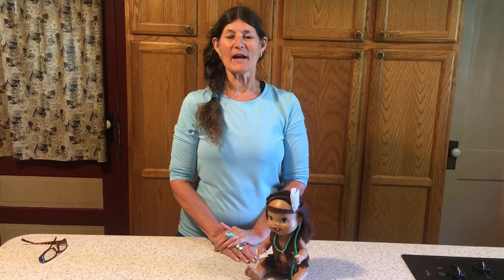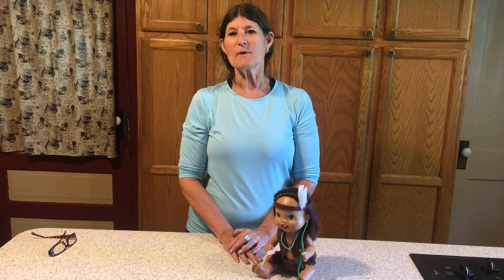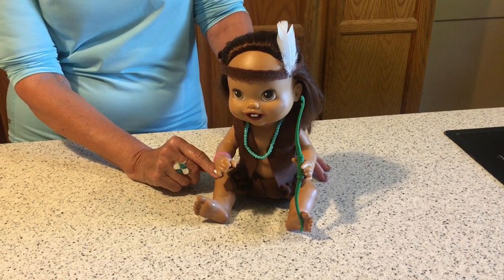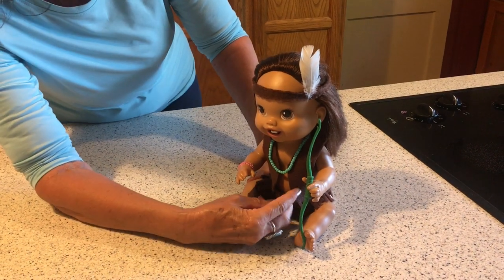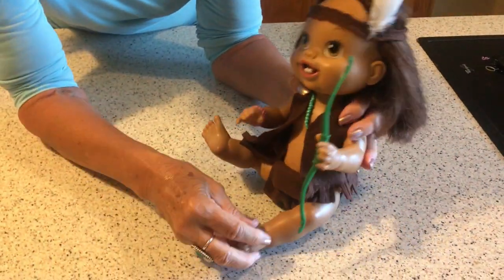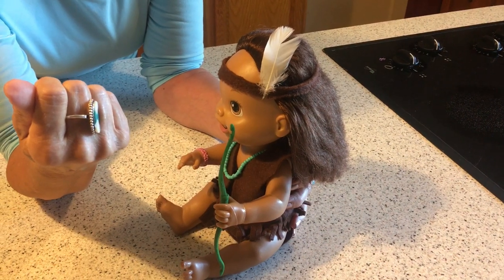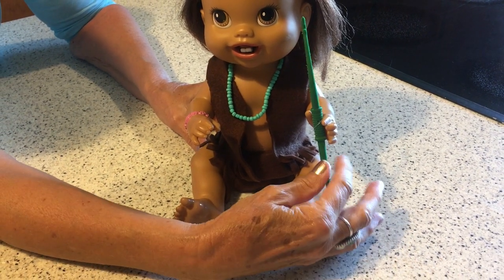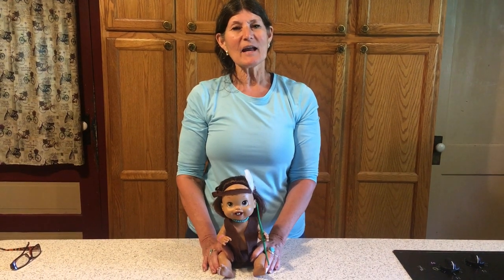Baby Alive Doll American Indian Makeover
ADULT DOLL COLLECTOR.  I am pleased how my Baby Alive, bought used and cleaned up, looks all 'dolled up' in his American Indian outfit.  I love the little 3D Bow Deron made him turned out.  The feather is from our own geese.

We love rescuing "previously loved" dolls. Fun with a thrift store find in "Baby Alive 2016 Face Paint Fairy Made To Woodland Fairy".

Want to see how bad the Baby Alive hair can get? Look at "Baby Alive Soft Face Restore FRIED Hair! Can it be fixed?"

For some Baby Alive diaper hacks and an easy shirt, watch "14 Baby Alive DIY Craft Hacks Cloth Diapers and Easy Shirt"

Thanks!

None of the products used in this video were given to us, nor do the manufactures support us in any way.

Don't have a 3D printer but would like to? While 3d Printers do require some mechanical abilities, plenty of people have jumped into the maker movement! Please investigate before leaping, but we are having a blast with ours. We use a Creality CR10S Pro which can print some pretty large models, and has many advanced features for the price. Better yet, they now sell version2 of our model for the same price!
"Creality 3D Printer CR-10S Pro V2 with BL Touch Auto-Level, Touch Screen, Large Build Volume 3D Printer 300mmx300mmx400mm with Capricorn PTFE 2019 Newest 95% Pre-Assembled Printer"

Our CR10S Pro is larger than most 3D printers, and it is unusual to find models that require such a larger print area. Here is a lower cost, smaller, printer from the same manufacture that can print everything shown in this video and would print everything we have printed ourselves so far.
"Creality Ender 3 Pro 3D Printer with Magnetic Build Surface Plate and UL Certified Power Supply Metal DIY Printers 220x220x250MM"

The filament we use the most is PLA. Easy to use, inexpensive, and biodegradable.

Our favorite manufactures for basic colors are:

## Reprapper

Reprapper Black PLA Filament for 3D Printer & 3D Pen 1.75mm (± 0.03mm) 2.2lb (1kg) + Free Nozzle Cleaning Needle

Reprapper Blue PLA Filament for 3D Printer & 3D Pen 1.75mm (± 0.03mm) 2.2lb (1kg) + Free Nozzle Cleaning Needle

Reprapper Gray PLA Filament for 3D Printer & 3D Pen 1.75mm (± 0.03mm) 2.2lb (1kg) + Free Nozzle Cleaning Needle

Reprapper Orange PLA Filament for 3D Printer & 3D Pen 1.75mm (± 0.03mm) 2.2lb (1kg) + Free Nozzle Cleaning Needle

Reprapper Red PLA Filament for 3D Printer & 3D Pen 1.75mm (± 0.03mm) 2.2lb (1kg) + Free Nozzle Cleaning Needle

Reprapper White PLA Filament for 3D Printer & 3D Pen 1.75mm (± 0.03mm) 2.2lb (1kg) + Free Nozzle Cleaning Needle

Reprapper Yellow PLA Filament for 3D Printer & 3D Pen 1.75mm (± 0.03mm) 2.2lb (1kg) + Free Nozzle Cleaning Needle

## Marna is a big fan of the metalic prints

3D Printer Silk Gold PLA Filament 1.75mm 1KG 2.2LBS Spool 3D Printing Silky Shine PLA Materials Golden Color HZST3D

3D Printer Silk Silver PLA Filament 1.75mm 1KG 2.2LBS Spool 3D Printing Shiny Metallic Shine Silky Materials HZST3D